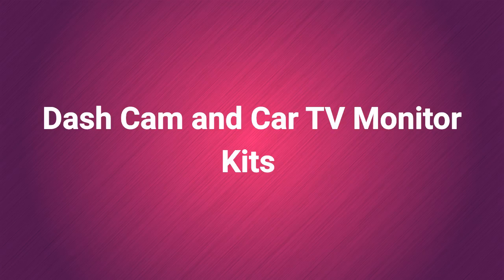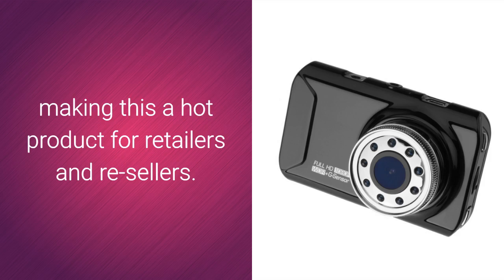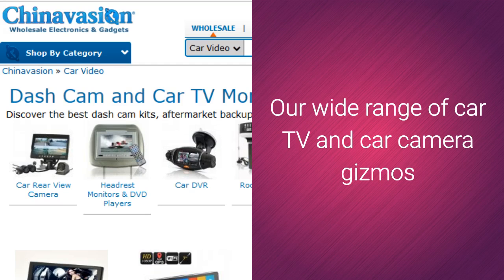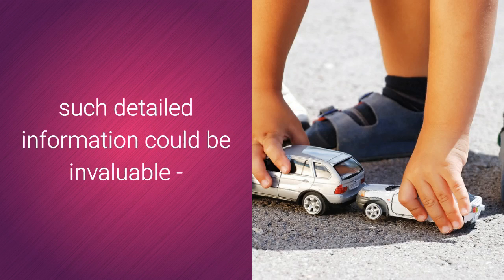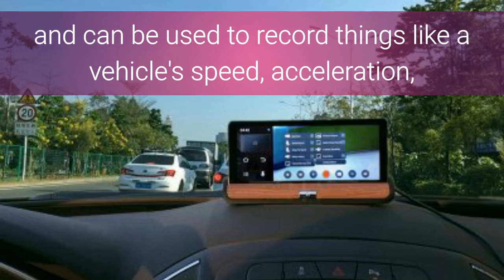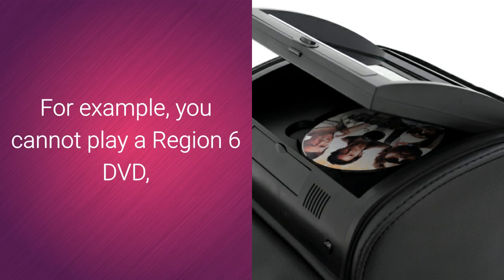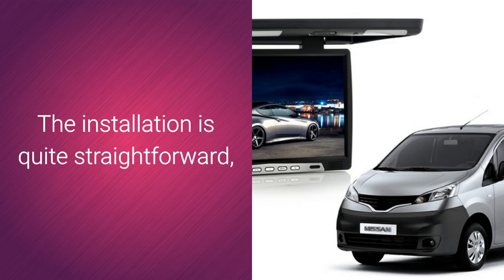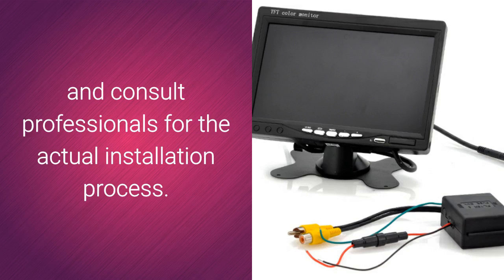Dash Cam and Car TV Monitor Kits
Keep safe and entertained on the road with our choice selection of dash cam and aftermarket backup camera kits as well as headrest TV and car TV monitor options that will turn long journeys into fun times for all the family.